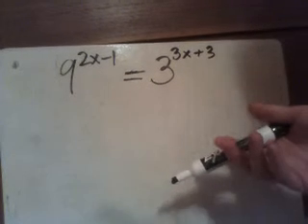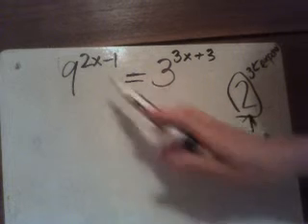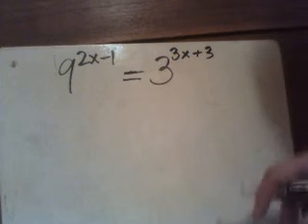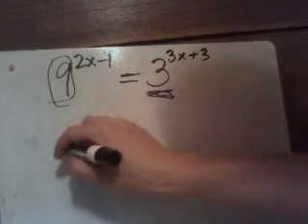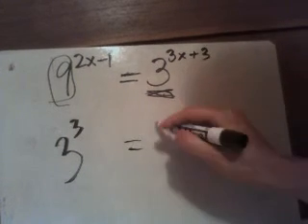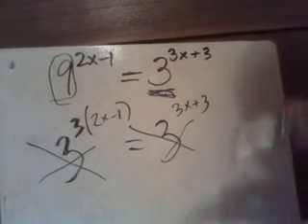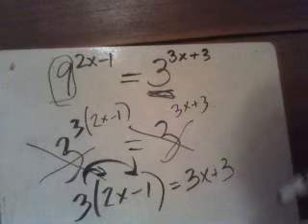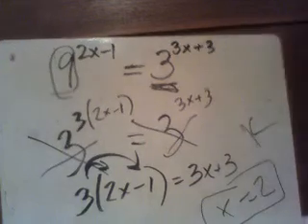problem #4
THIS IS FOR KEARA REDDEN! ALGEBRA 2! Kill it.